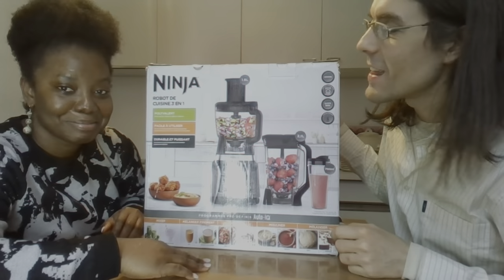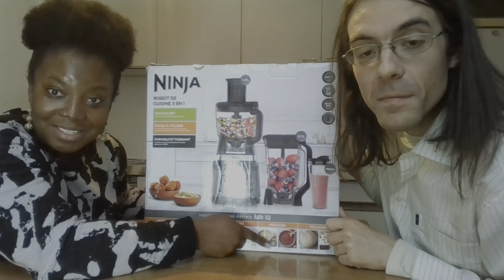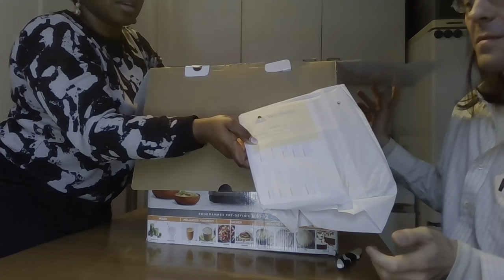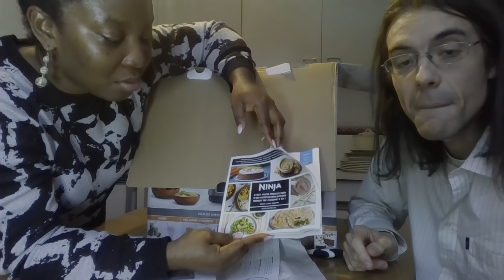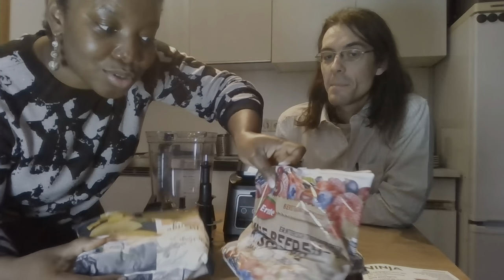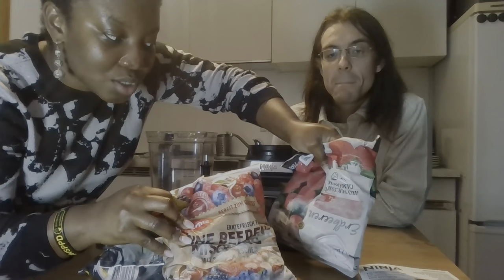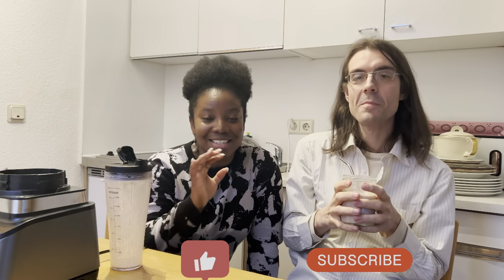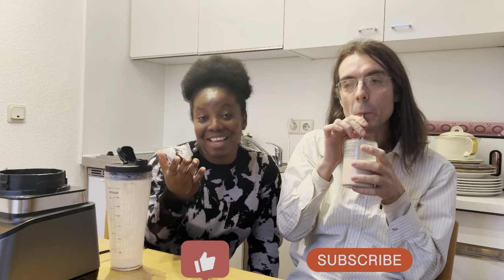3-in-1 NINJA MIXER WITH AUTO-iQ | UNBOXING, REVIEW & FULL DEMO | WATCH THIS BEFORE YOU BUY!!!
Are you contemplating whether to buy this product? In this video, my friend and I reviewed how the NINJA 3-IN-1 FOOD PROCESSOR works. We shared how to slice carrots differently and use Frozen fruits to make Smoothies. Hope this helps you immensely. If you have any further questions, please write them in the comment section and I will respond.
***Please I meant "MANUEL" not "MENU"

0:00 - Intro & Thanks
0:39 - Introducing the NINJA 3-IN-1 FOOD PROCESSOR
2:58 - Unboxing the NINJA 3-IN-1 FOOD PROCESSOR
6:19 - Testing the kitchen machine
22:32 - Testing the Blender Jug
29:19 - Testing the Smoothie making
34:09 - Final Review

ps: I LOVE YOU...

PLEASE WATCH THIS BEFORE YOU BUY AND THANK ME LETTER!

P L E A S E  D O N ’ T   F O R G E T   T O  S U P P O R T  B Y  H I T T I N G  T H E  L I K E, C O M M E N T,  S H A R E  A N D  S U B S C R I B E  B U T T O N !!!